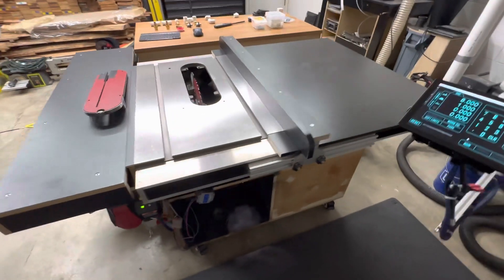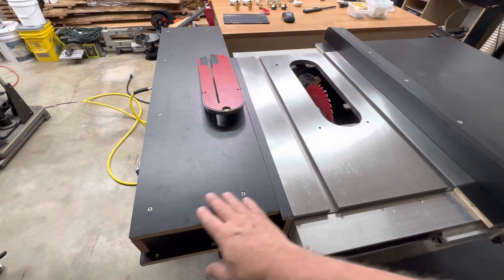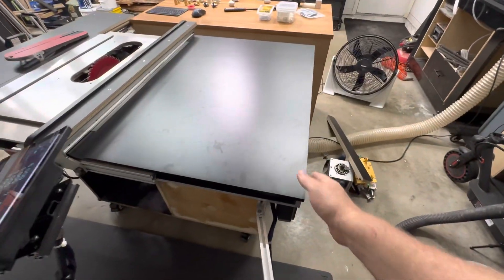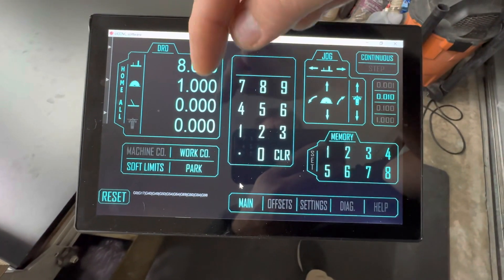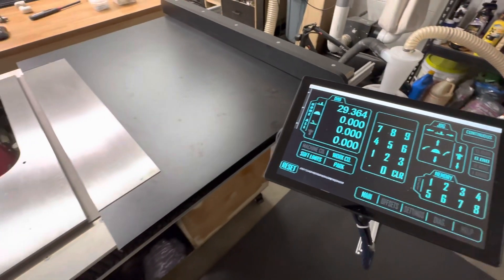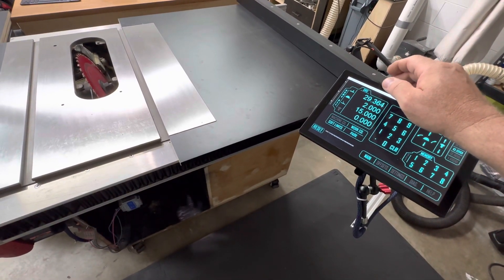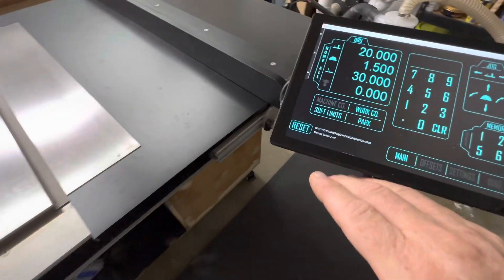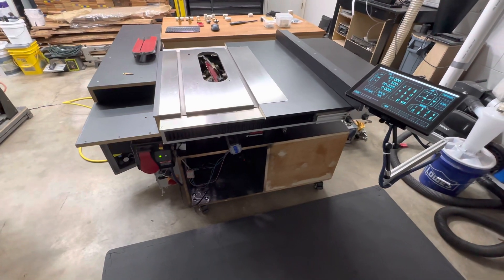CNC SawStop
10" SawStop contractor saw upgraded with CNC controls